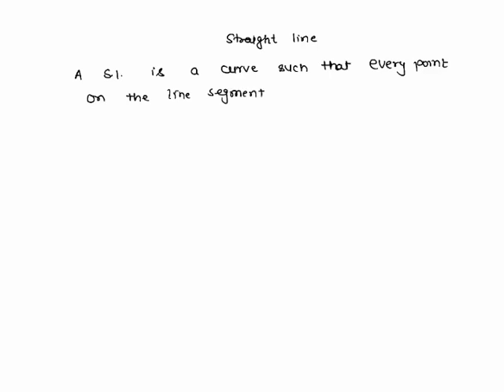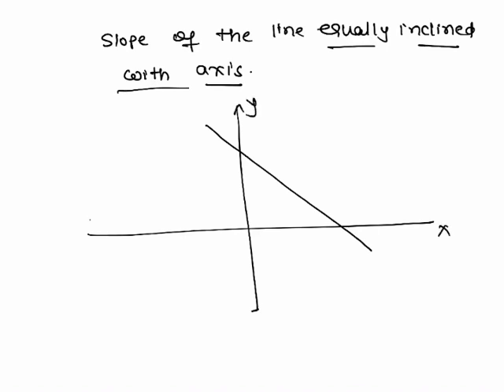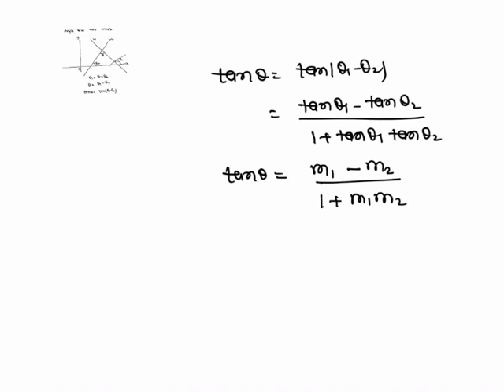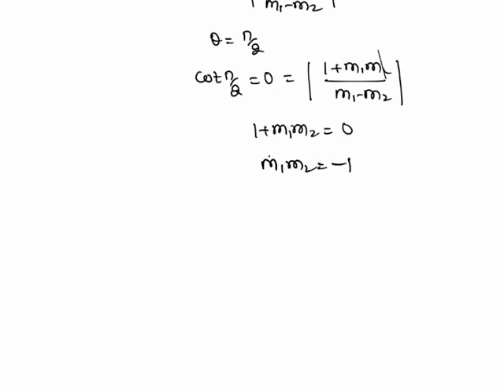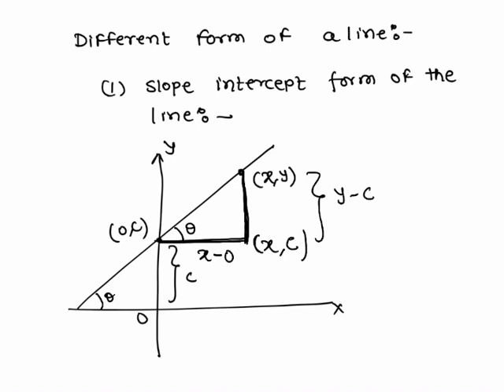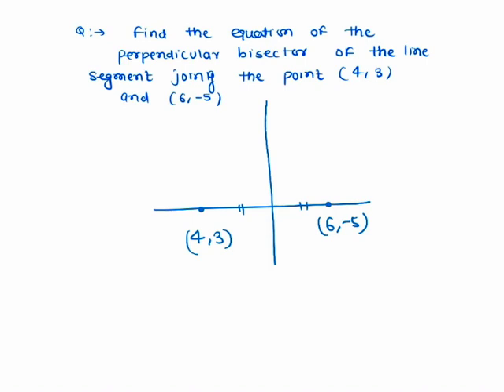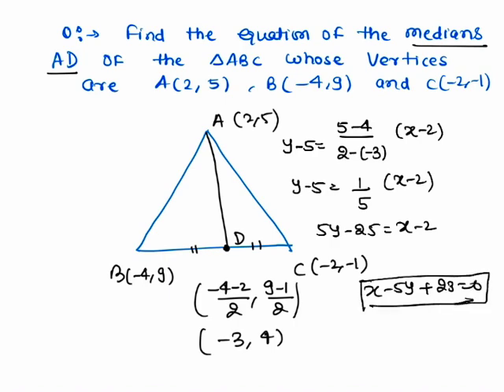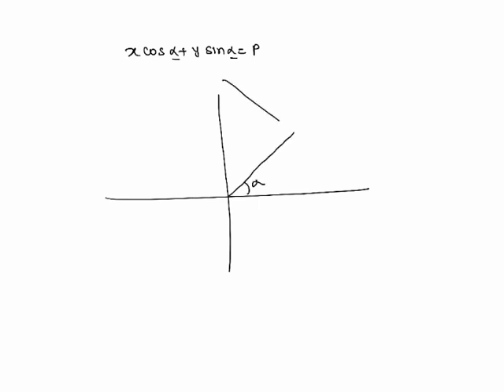straight line jee.advance in english lecture 1